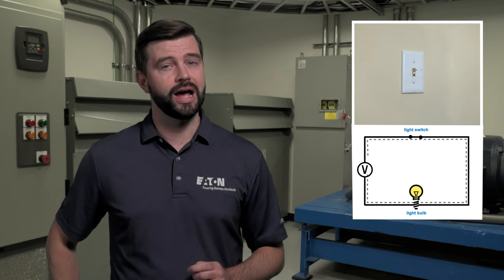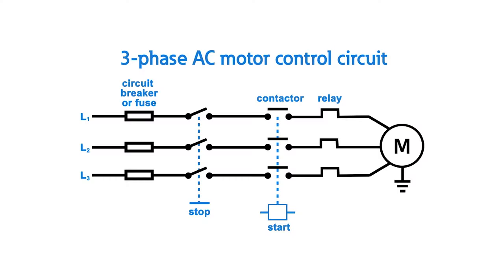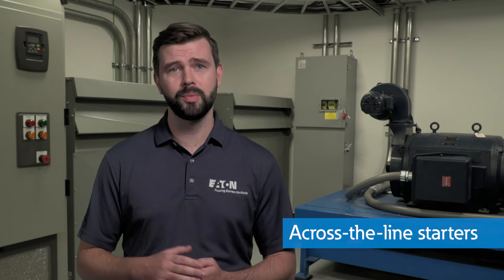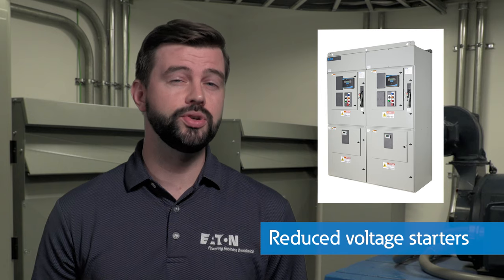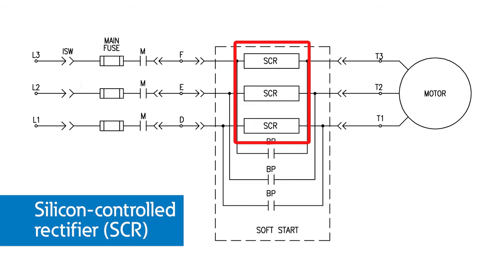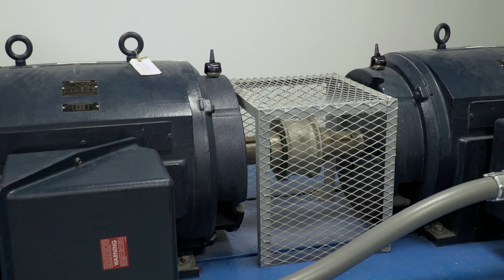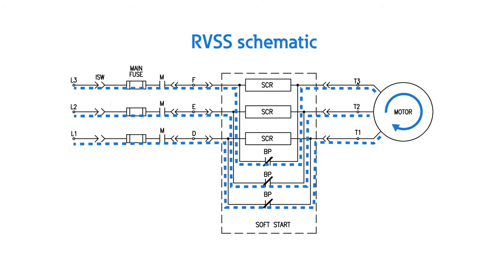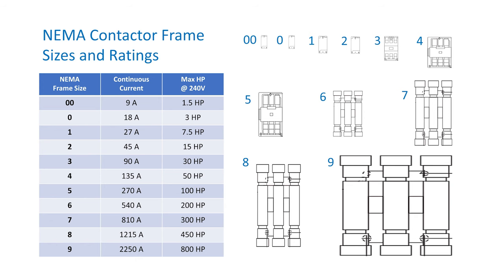Motor control fundamentals | Eaton PSEC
Electric motors are a critical part of our daily lives and as important is the ability to safely operate them. Motor starters provide that safety to both the operator and the motor itself. In this video Kyle Harrison, Product Manager Medium Voltage Control Assemblies, explains what motor starters are and how they work.

Motor starters are electrical devices used to safely start and stop motors while also providing them with overcurrent and undervoltage protection.

Along with a breaker or fuse, the primary components that go into motor starters are contactors and relays. The purpose of the contactor is to establish and interrupt the power circuit to the motor. Relays protect motors from drawing too much current and overheating.

Kyle also walks through the various motor starter designs and how they work including:
• Across-the-line (ATL) starter (also referred to as full voltage starters) – and how inrush current affects motors and the electrical system
• Reduced-voltage autotransformers
• Reduced-voltage primary reactors
• Solid-state soft starters (also referred to as reduced voltage soft starters (RVSS))
• Variable frequency drive (VFD)

We also explain how motor starter design is based on system voltage and discuss motor starters applications.

Chapters
00:00 Intro
00:16 What are motor starters
01:29 How do motor starters work
02:20 Types of motor starters
08:31 Where are motor starters used